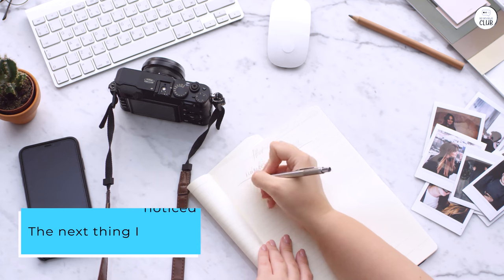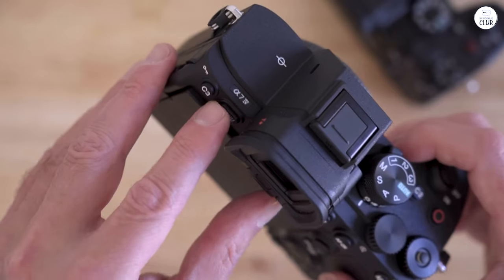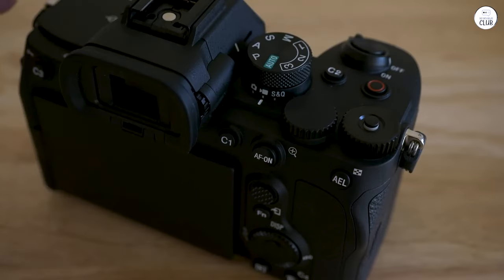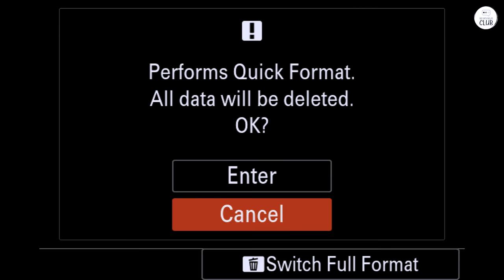Ditch Your Monopod! How the Sony Alpha 7 IV’s Stabilization Transforms Handheld Photography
Sony Alpha 7 IV

Top 5 Digital Cameras:
Sony A7 IV
Canon EOS R5
Fujifilm X-T5
Nikon Z9
Panasonic Lumix GH6

00:00 Intro
00:25 Size
00:56 ISO
01:31 Camera menu
01:51 Summary